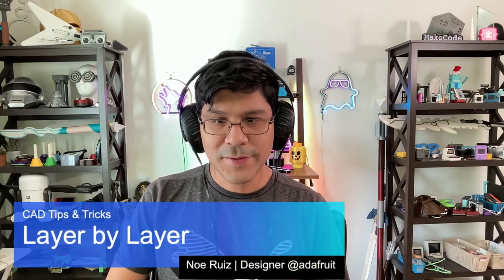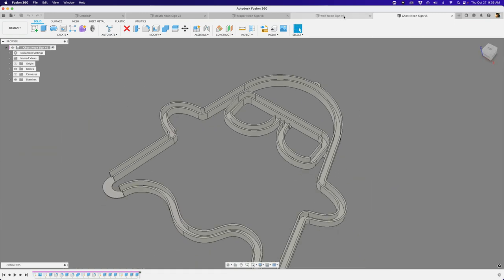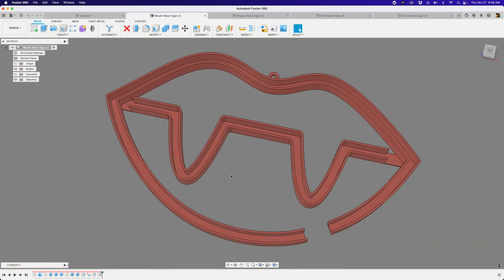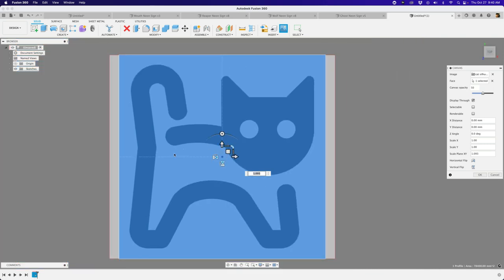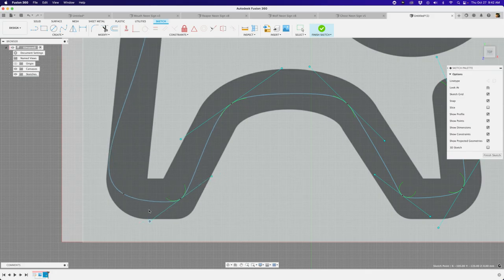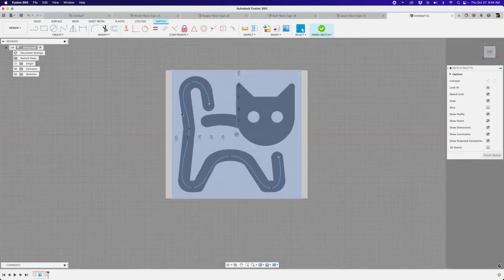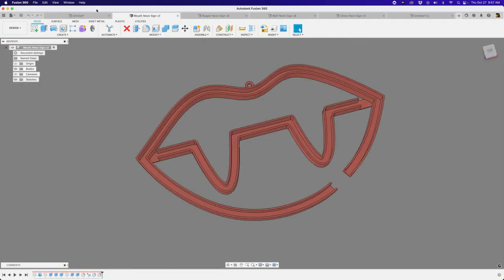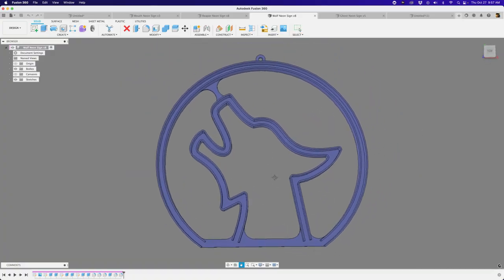Layer by Layer - Neon LED Signs – Fusion 360 Turorial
Learn how to design 3D printed signs for Neon-like NeoPixel strips in Fusion 360.